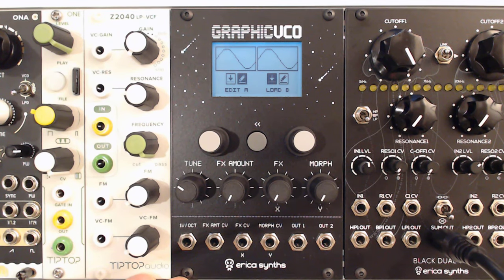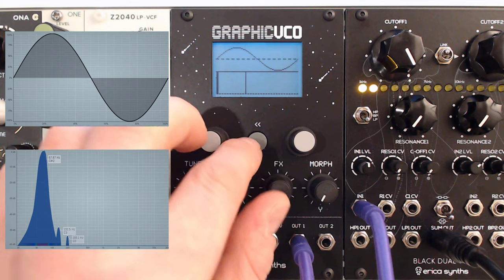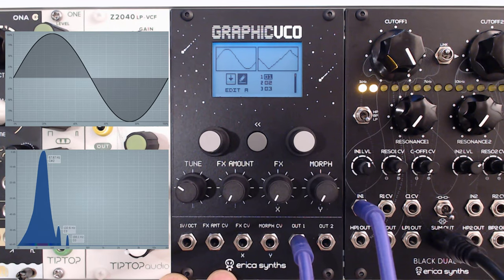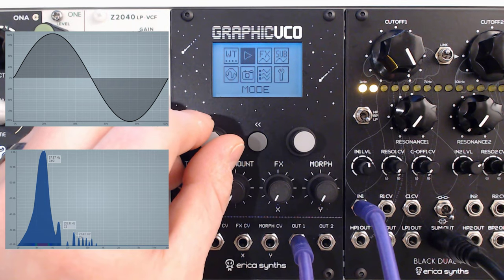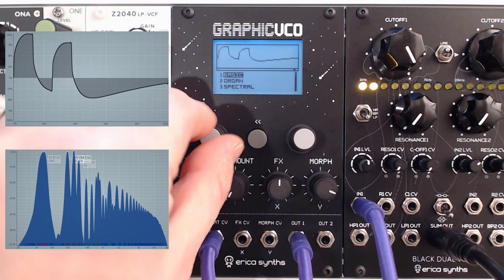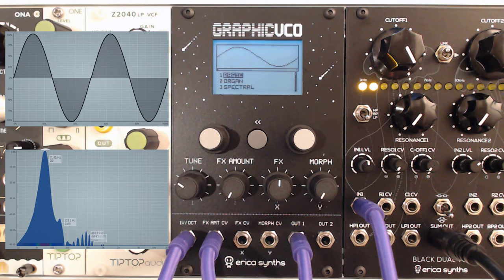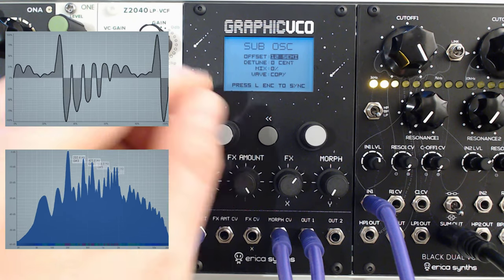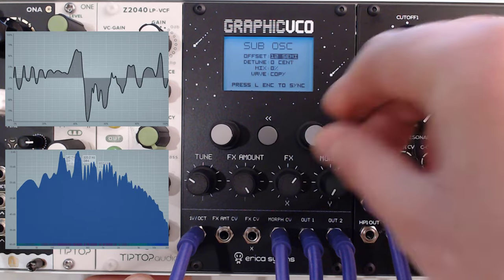Episode 12: Erica Synths Graphic VCO | Eurorack Modular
A deep dive into the Graphic VCO from Erica Synths, their wavetable oscillator!

Many thanks to:
- Erica Synths for making this unit available to me.